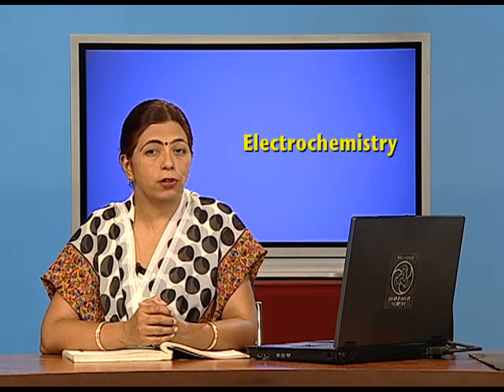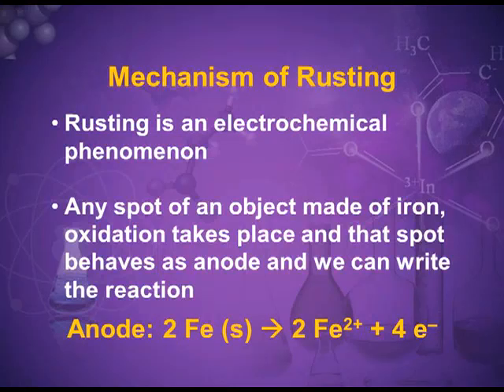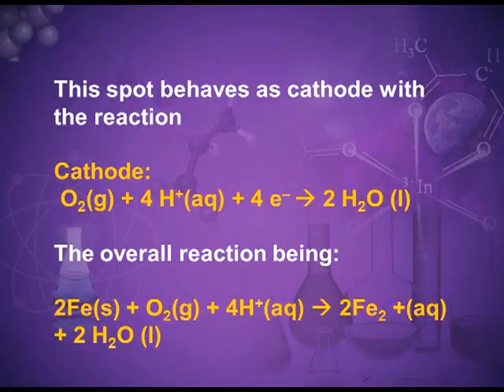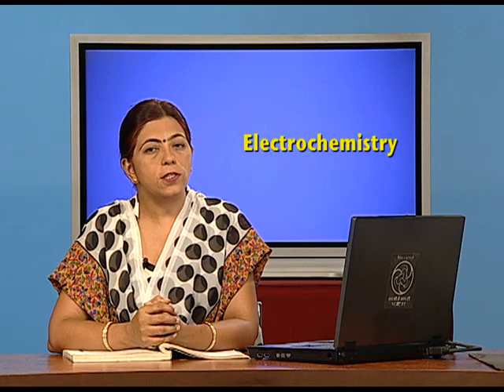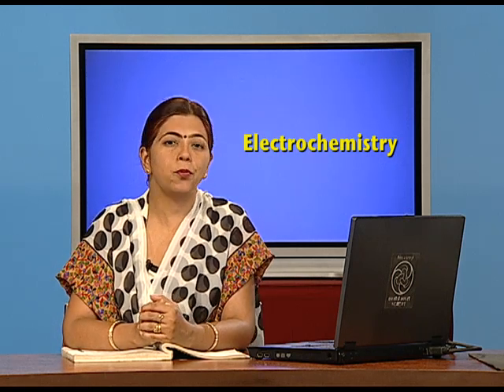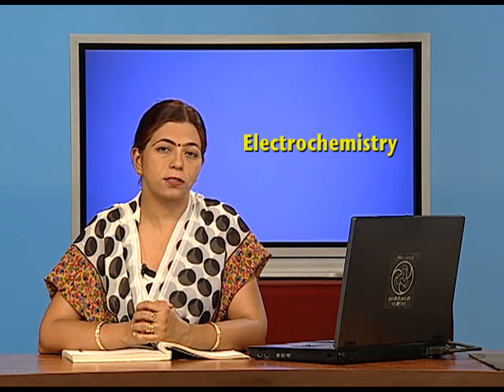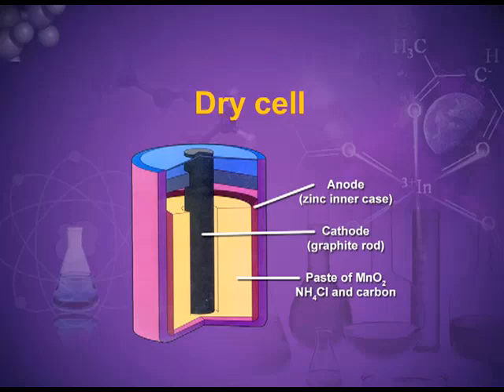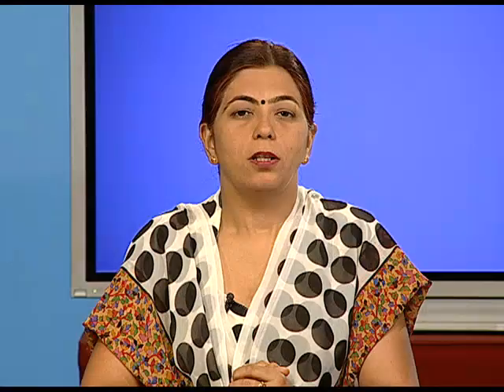Corrosion, Primary and Secondary Cells, Dry Cells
100%
10

This video explains corrosion as an electrochemical phenomenon and discusses the reactions involved in corrosion and its prevention. It also explains the difference between primary and secondary cells and describes the constructiona and functioning of dry cells.